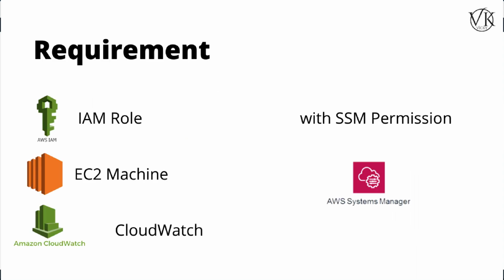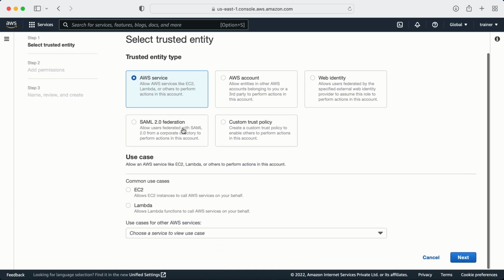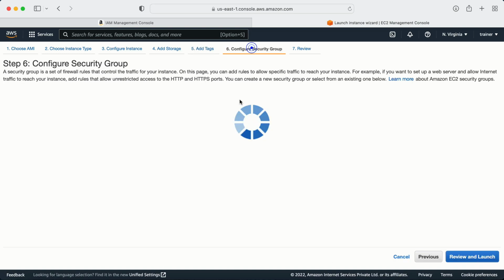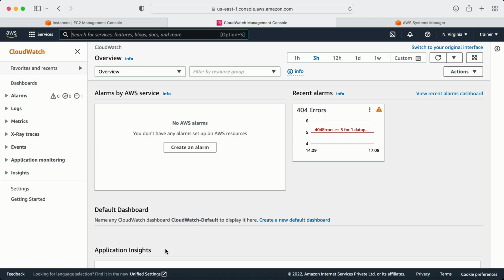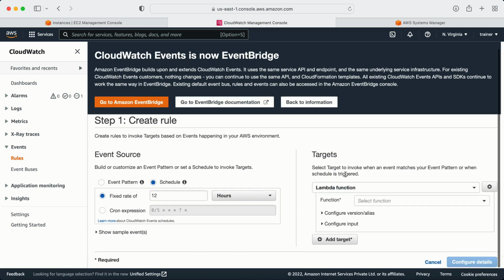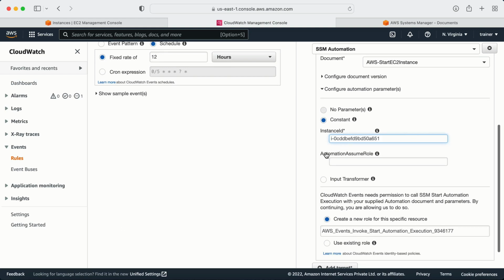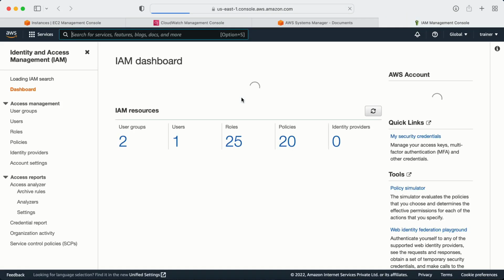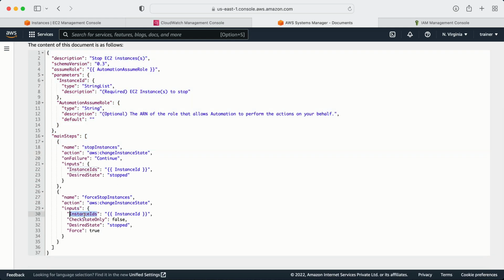AWS Tutorial - How to automate EC2 Start and Stop with CloudWatch & SSM Document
How to automate the process of start and stop of EC2 machine with help of CloudWatch and SSM Document
How to create cloudwatch Rule
How to work with Yaml
How to work with Cloudforamtion
How to create automation SSM document

00:00 - Introduction
05:35 - AWS CloudWatch Rule Creation
08:00 - SSM Document Automation